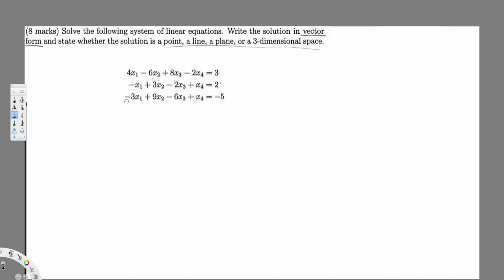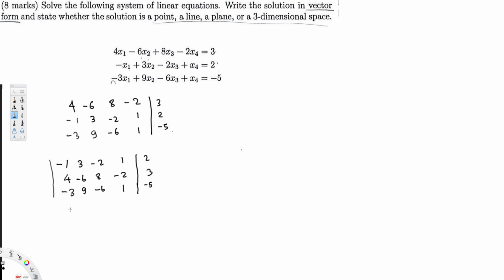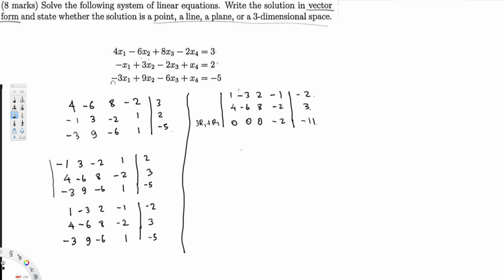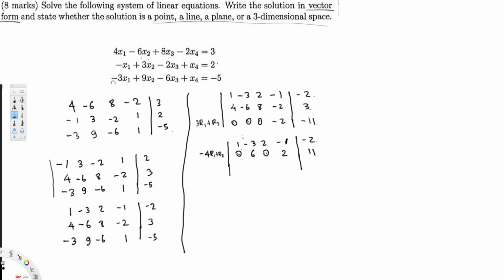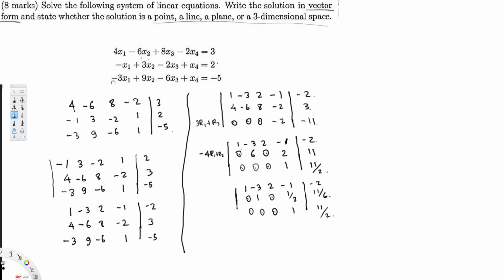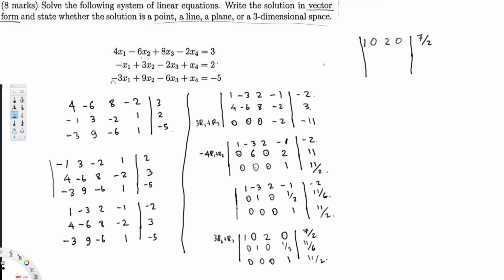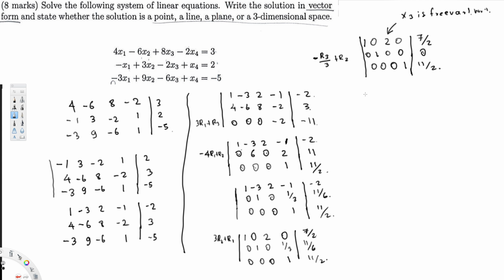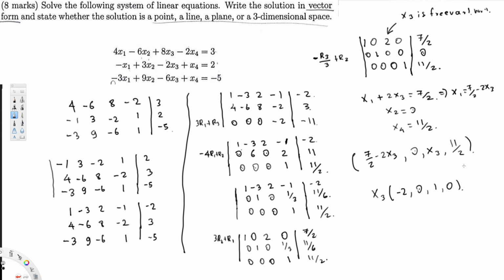Solve the system - Linear Algebra